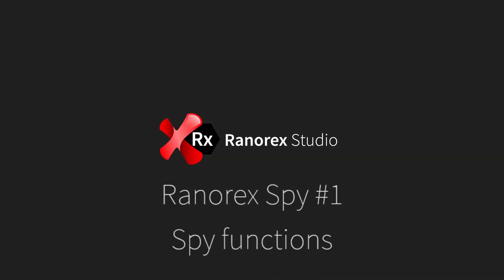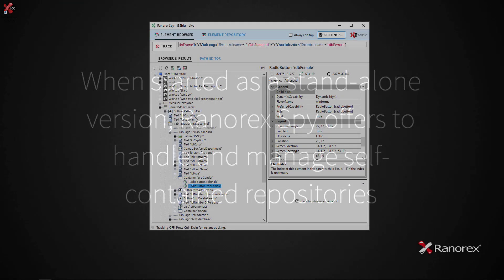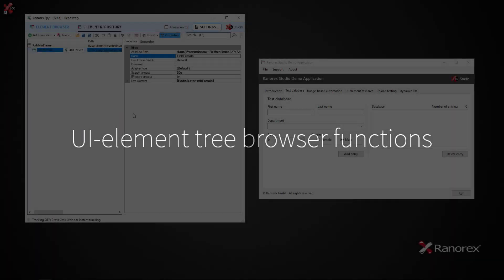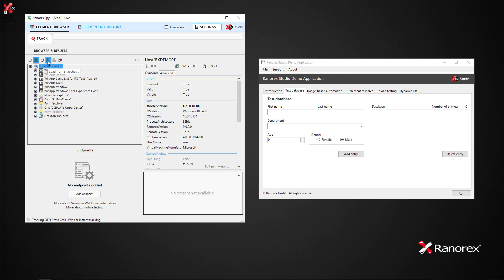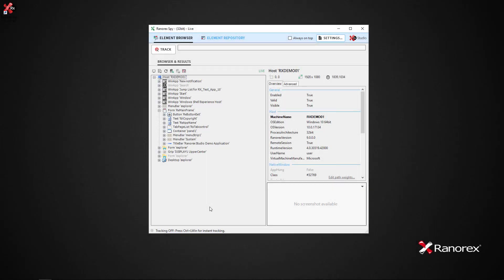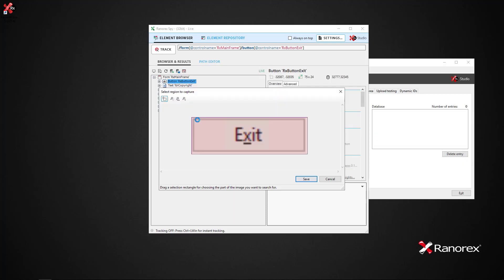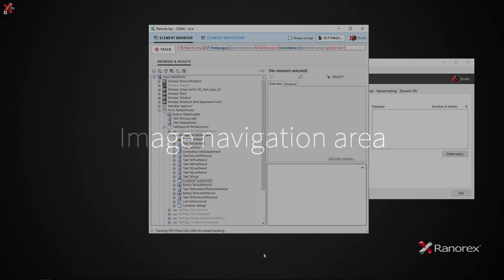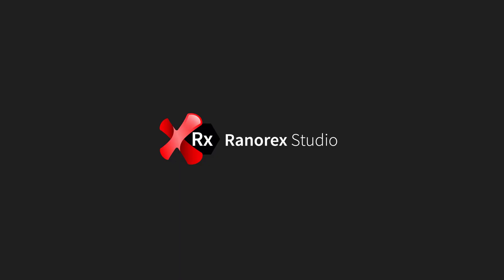Ranorex Studio Ranorex Spy Series 1/4: Spy functions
In this video, you will be given an introduction to Ranorex Spy functions, their locations within the working environments, and the effects they produce. The accompanying chapter in the user guide can be found here.

Watch all the videos in the Ranorex Studio tracking UI elements series.

Category
Science & Technology